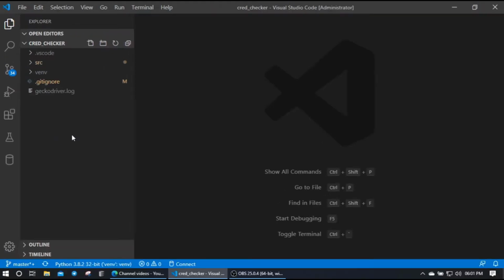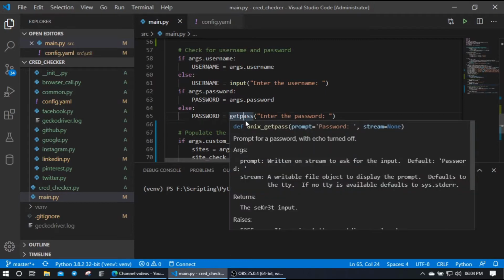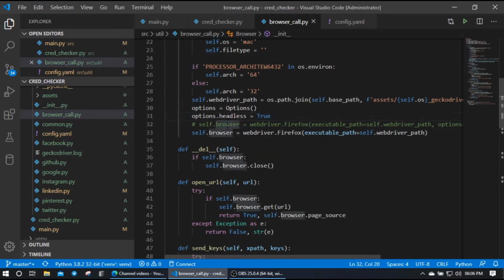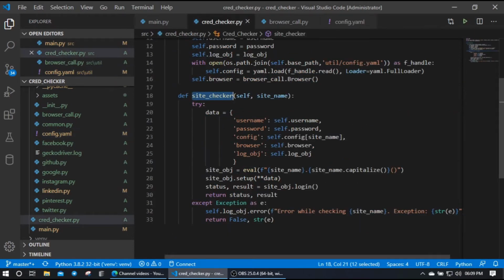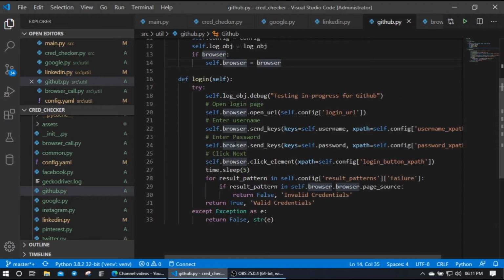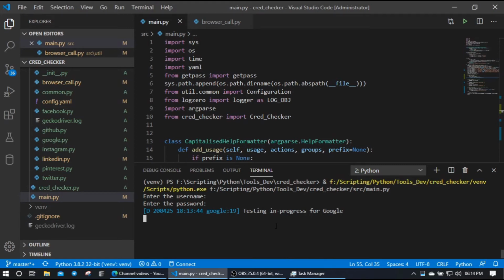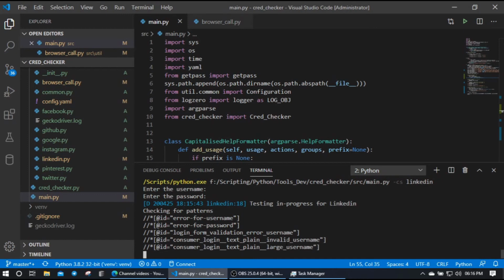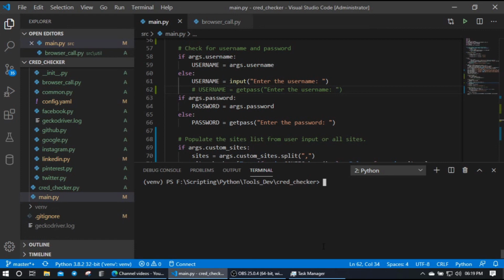Credential Verifier with Python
This video demonstrates how to utilize browser or web automation for tooling purpose. Here we have a command line credential verifier tool which validates the credentials with multiple social media websites.